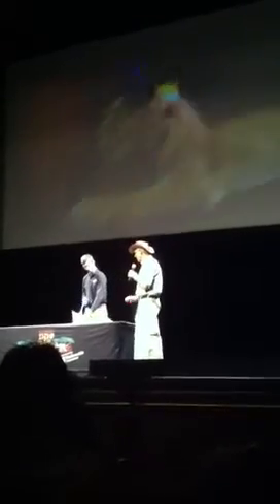Jack Hanna with a Lynx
Jack Hanna brought a lynx on stage.